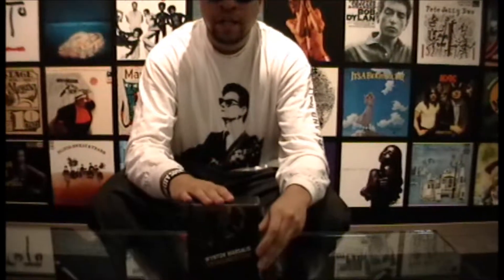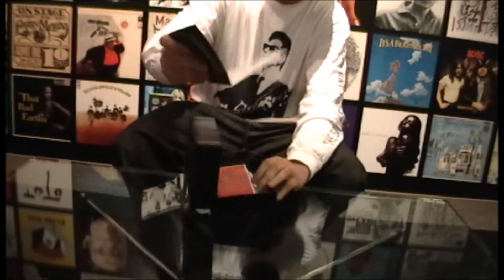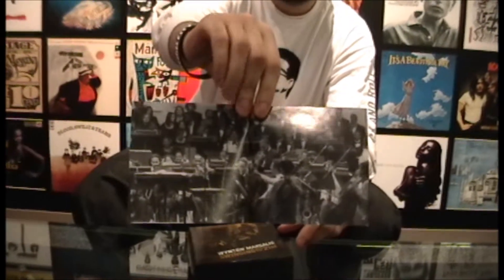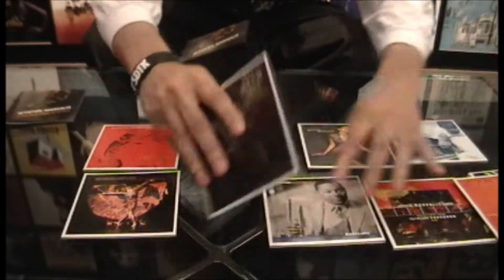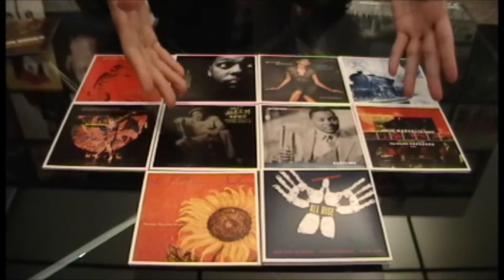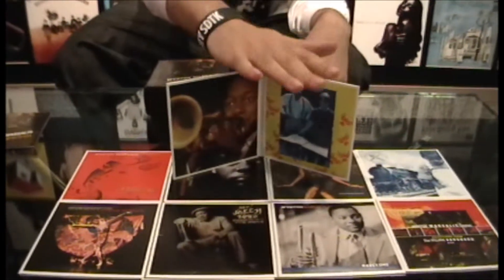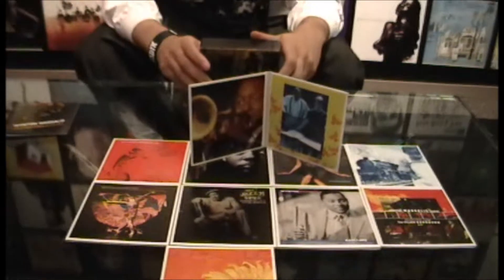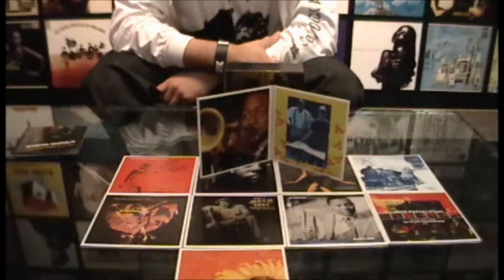Unboxing PopMarket's Wynton Marsalis - Swingin' Into The 21st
Wynton Marsalis - Swingin' Into The 21st

This box set is the definitive document of Wynton Marsalis' classic recordings

- Each album features rare bonus tracks, including numerous alternate versions and unreleased tracks.
- 10 great albums on 11 CDs!
- Each album is packaged in a replica mini-LP-style sleeve reproducing that album's original cover art.